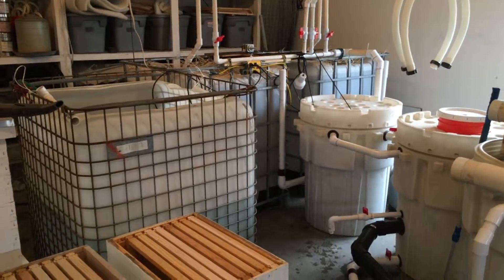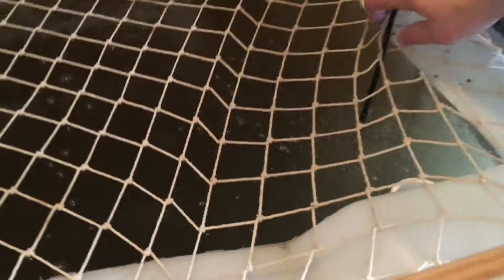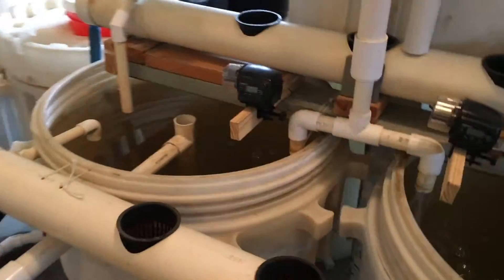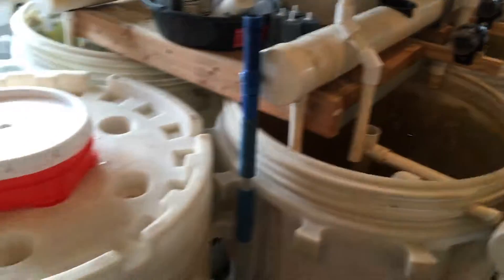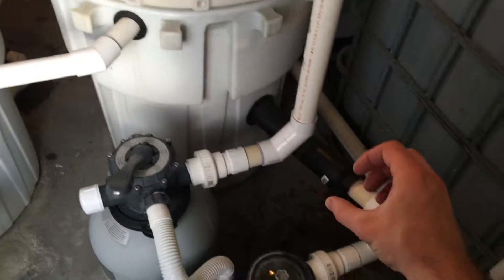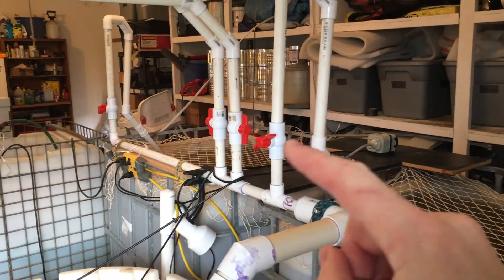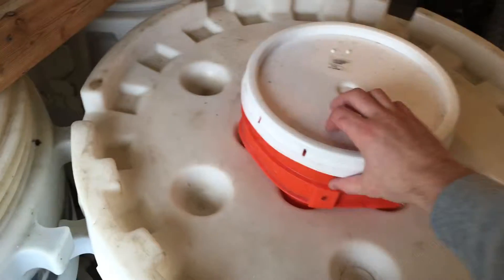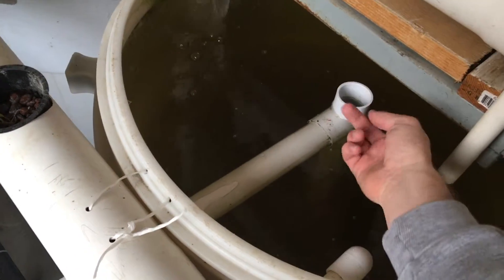(12/12/2015) A Simple Update on the RAS (Aquaculture)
I wanted to give the public a quick update on the RAS system.

Thanks - Drew